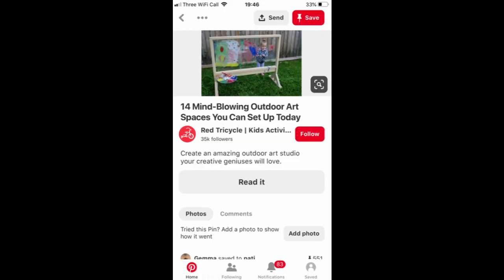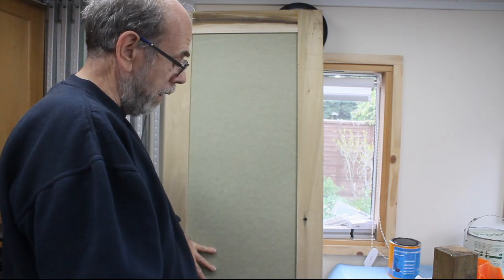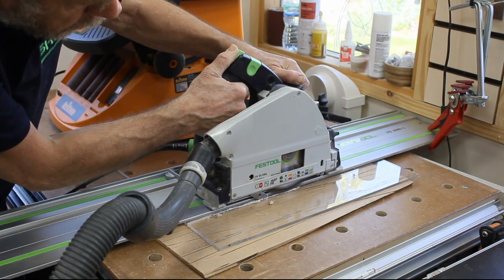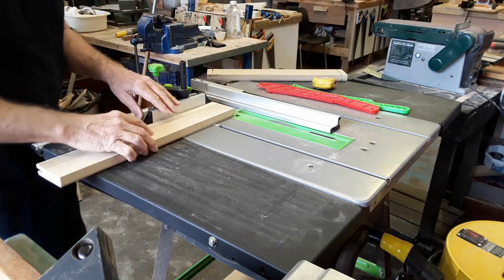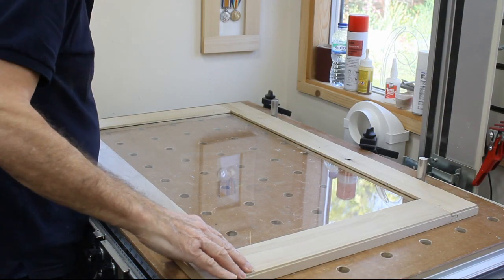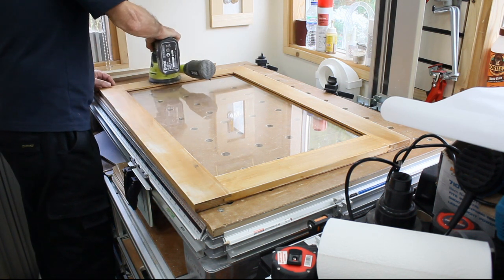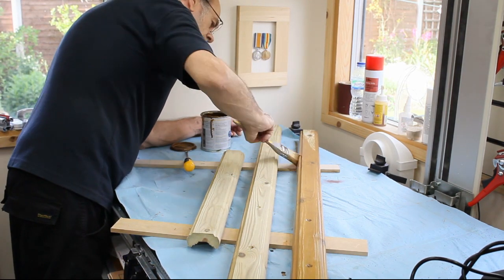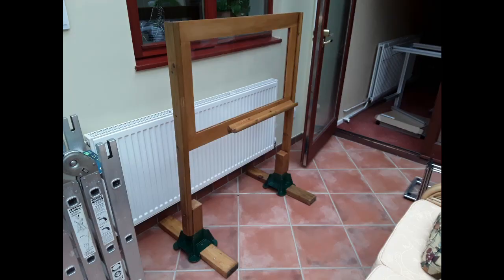small shed Saturday #96 - making a garden play screen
This week's little job is to make a play screen for the grandchildren to draw all over in the garden and get messy with. I raided my scrap wood store and local recycling resource exchange, and completed the whole thing for around £5.